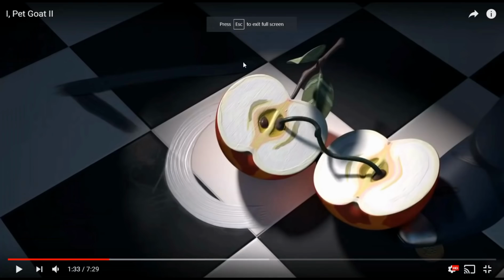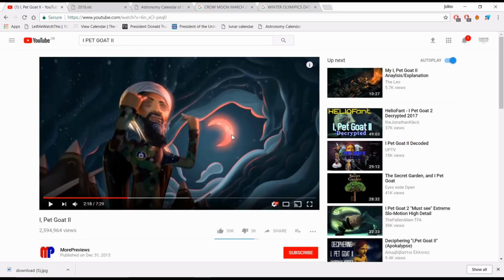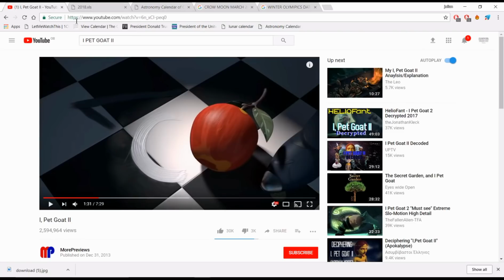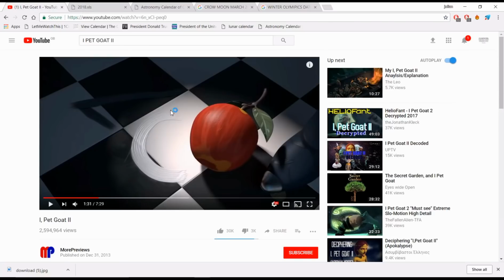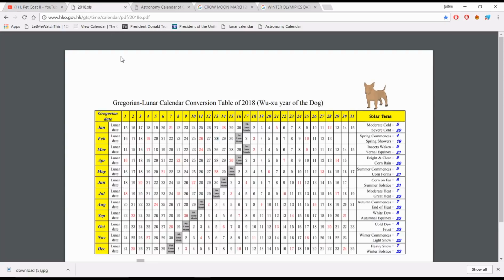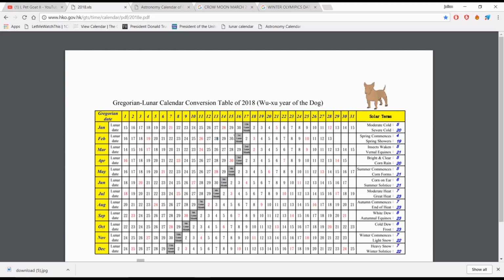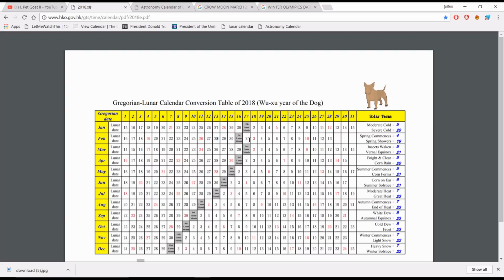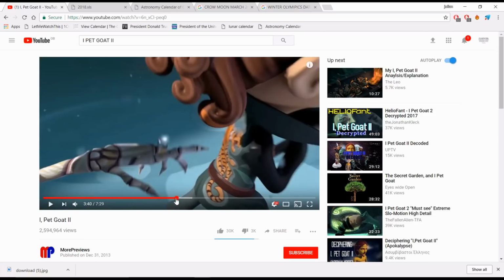FEB 15/16TH-18TH 3RD LUNAR DAY IN WU XU YEAR OF THE DOG TSUNAMI. 20TH 5TH LUNAR DAY NUCLEAR STRIKE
I HAVE REPEATEDLY ANALYSED THIS VIDEO, AND EACH TIME THERES A DIFFERENT WAY TO LOOK AT IT..BUT NOW SOME OF THOSE PREVIOUS ANALYSIS VIDEO'S ARE COMBINING WITH NEW REVELATIONS TO REVEAL A TIMELINE I HAVE SPOKEN ABOUT BEFORE (FEBRUARY) BUT WITH A SPECIFIC DATE THE 18TH FEBRUARY THE 3RD LUNAR DAY IN THE CHINESE NEW YEAR OF WU XU, THE YEAR OF THE DOG. THE L POINTS TO THE LAST LUNAR DAY IN THE 12TH LUNAR MONTH, 1DAY AFTER VALENTINES DAY (15TH FEBRUARY) THE SAME DAY AS THE NEW MOON, CHINESE NEW YEAR, DAY OF THE SUN IN NORTH KOREA AND PARTIAL SOLAR ECLIPSE. THIS APPEARS TO BE WHEN CHINA IS READY FOR WAR. 3DAYS LATER ON THE 18TH A TSUNAMI OCCURS. THEN ON THE 20TH NUCLEAR WAR BEGINS. THIS ALL COINCIDES WITH THE STAG IN HEAT, THE WHITE HARE, THE CALLA LILLY AND THE WATER LILLY. THESE EVENTS LEAD INTO MARCH WHERE ACCORDING TO THE VIDEO A FAKE RAPTURE IS STAGED. THIS LEADS TO JUNE WHERE THEY APPEAR TO BRING OUT THE ANTICHRIST, SOME PEOPLE WHO BELIEVE THE RAPTURE OCCURED IN MARCH WILL BE MISLEAD INTO FOLLOWING THIS PERSON. BUT ACCORDING TO THE VIDEO IT ALL BEGINS THIS MONTH OR EARLY NEXT MONTH BETWEEN IRAN AND ISRAEL SOMETIME AROUND THE 31ST. 1 DAY AFTER THE STATE OF THE UNION ADDRESS. THE SAME DAY AS THE LUNAR ECLIPSE, FULL MOON, BLOOD MOON, BLUE MOON AND SUPER MOON OCCUR. 18TH IS ALSO A SUNDAY (SABBATH) AND THE LAST DAY OF AQUARIUS STAR SIGN AND THE 15TH IS THE START OF THE YANG YEAR.